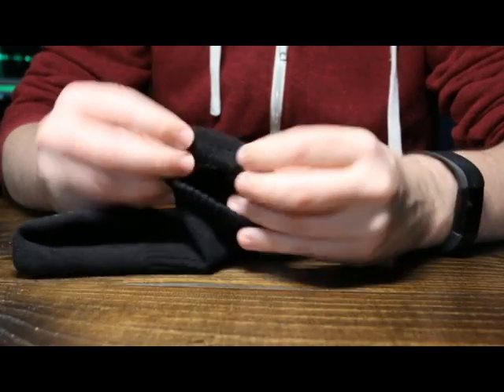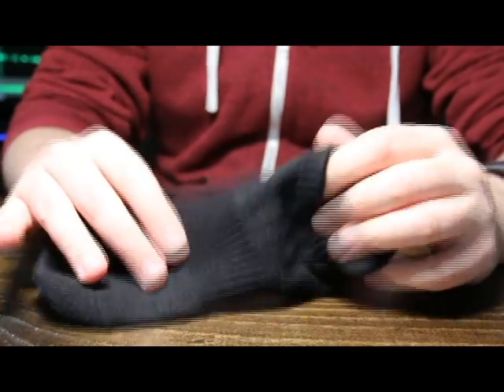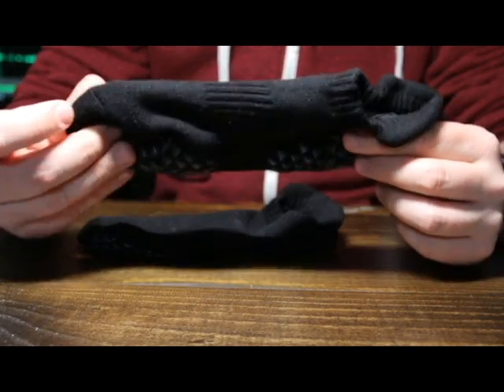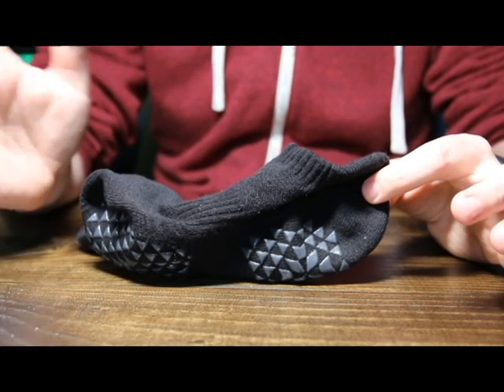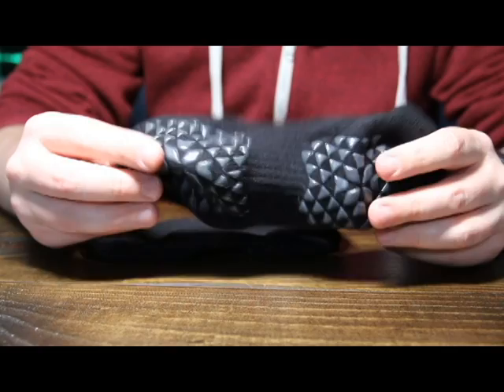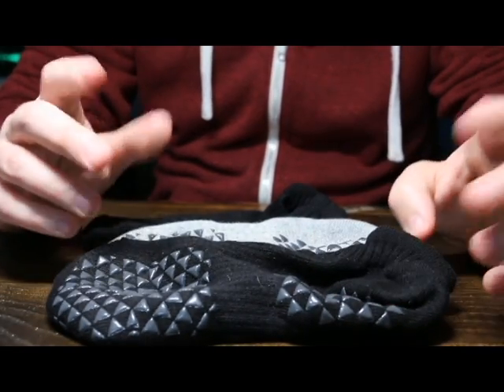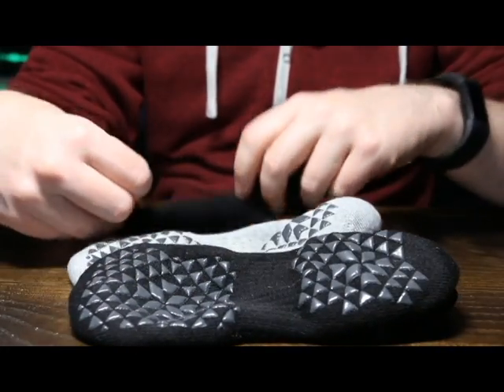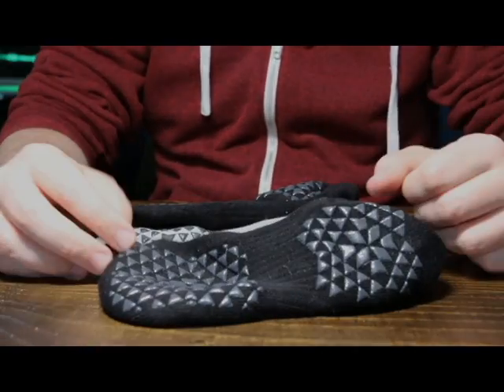Hirsrian Unisex Non Slip Grip Ankle Socks Review